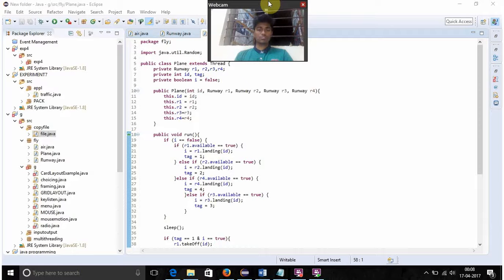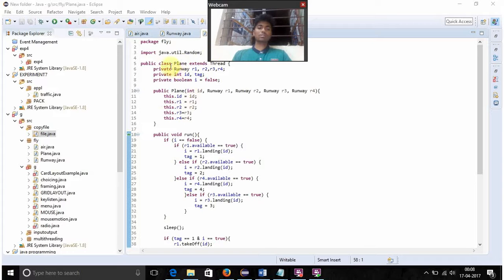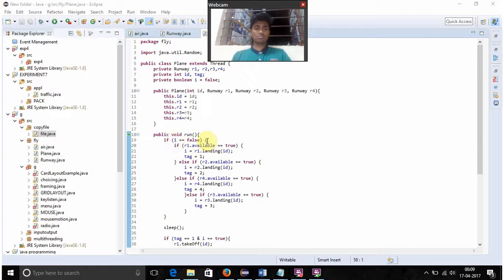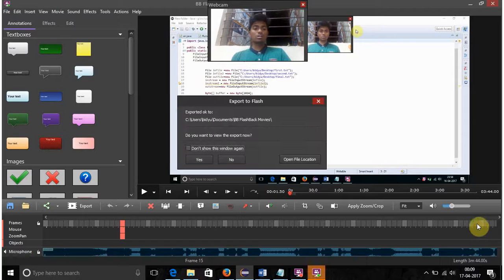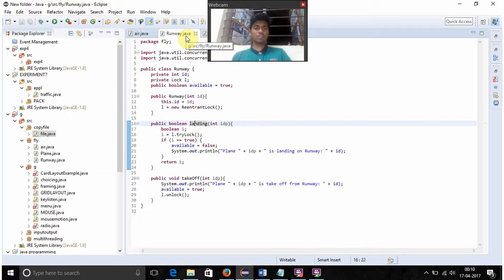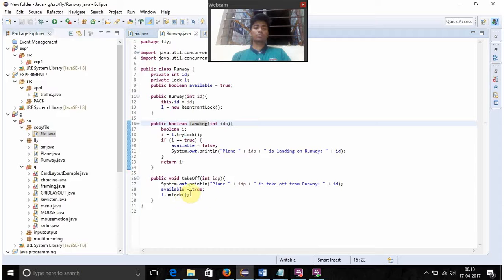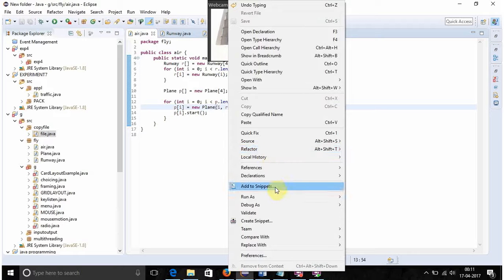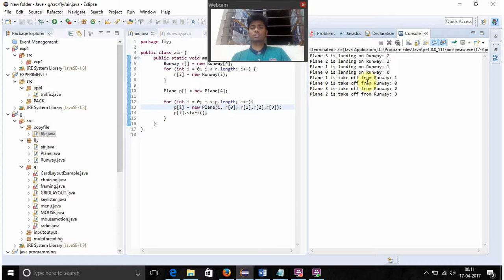JAVA PROGRAMMING #08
IN THIS VIDEO WE WILL SEE THE USE OF MULTITHREADING